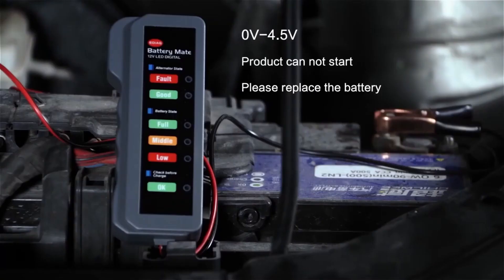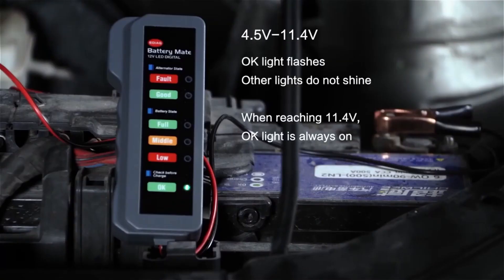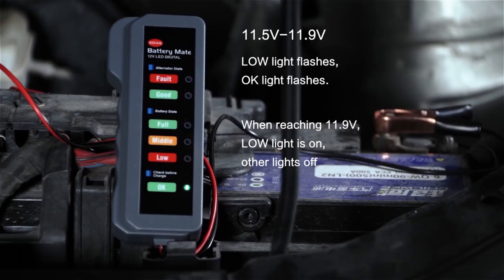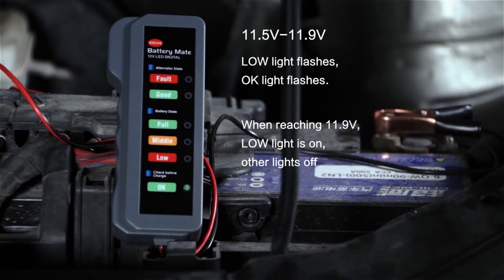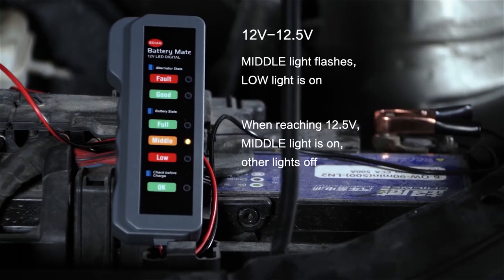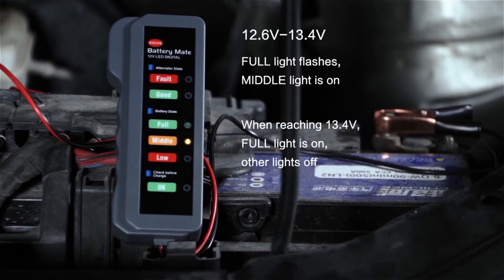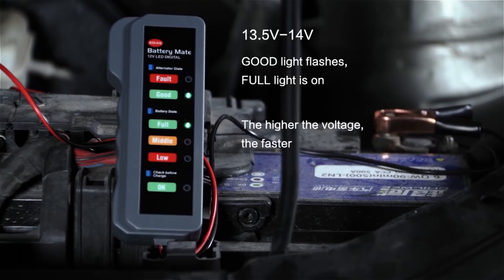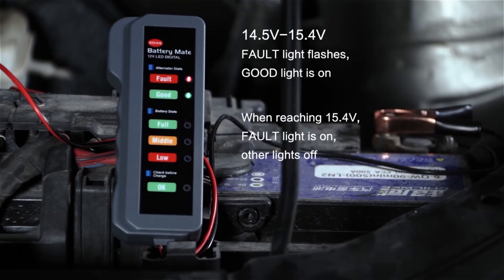Different Light Indicators During Testing in 12V Automotive Battery Tester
12V Automotive Digital Battery Tester for Car/Electric Vehicle/Motorcycle

12V Automotive Digital Battery Tester is Safe and easy to operate. This battery tester with multiple functions: alternator status check, battery status check, cargo check and overload. The display tells us the status of the alternator and battery, thus improving our driving safety.

✅ Getobdtool.com is a reliable online store that supplies OBD2 tools, providing Car Truck Diagnostic Tool, OBDII Scanner, ECU Chip Tunning, Auto Key Programmer,Locksmith Tool and Automotive Electrics.

🥰 If you are interested in auto repair, car DIY, auto diagnostic tool review,

Don’t forget to Like if this video helps you.